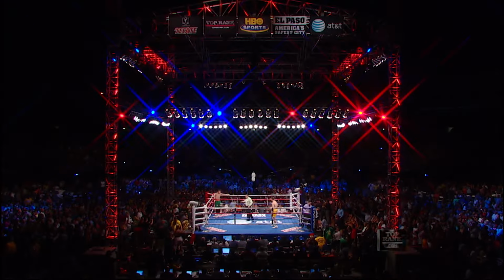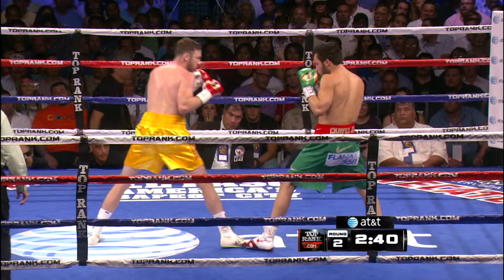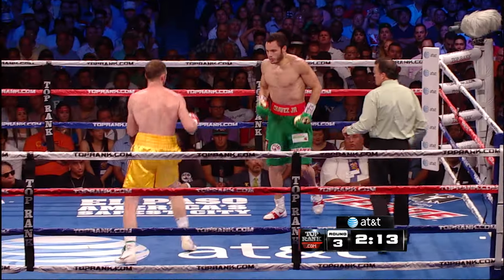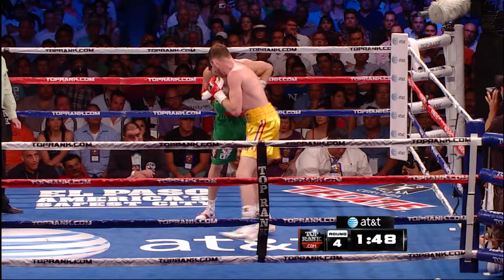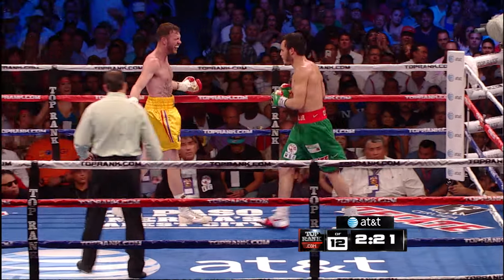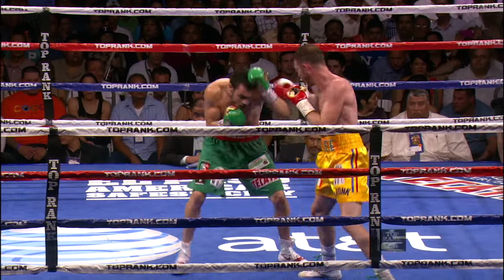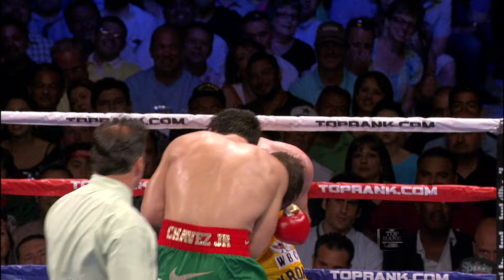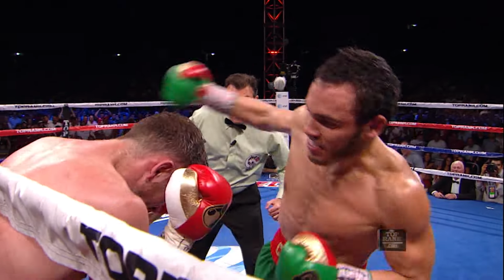When Julio Cesar Chavez Jr. Was At His Best | JUNE 16, 2012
Look back at this free fight between juliocesarchavezjr and andylee from 2012.

Mexican warrior Oscar Valdez will face Australian former world title challenger Liam Wilson in a special 10-round junior lightweight attraction on Friday, March 29 at Desert Diamond Arena in Glendale, Arizona. Valdez, making his seventh appearance in the Grand Canyon State, joins Wilson in seeking redemption in the arena that hosted their last defeats.

In the co-feature, WBC/WBA/Ring Magazine champion Seniesa “Super Bad” Estrada and WBO/IBF ruler Yokasta Valle collide in a highly anticipated showdown for the undisputed minimumweight crown. The prolonged war of words between the two world champs will culminate in a milestone 12-round fight presented in association with Golden Boy Promotions and MarvNation Promotions.

Valdez-Wilson & Estrada-Valle headline a stacked card streaming live and exclusively in the U.S. on ESPN+.